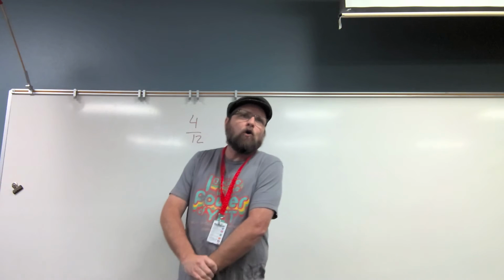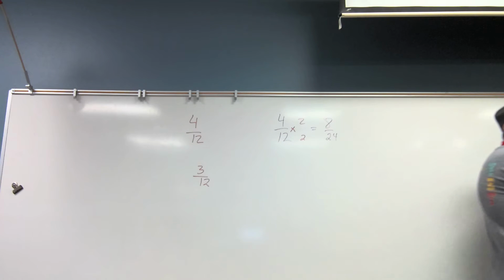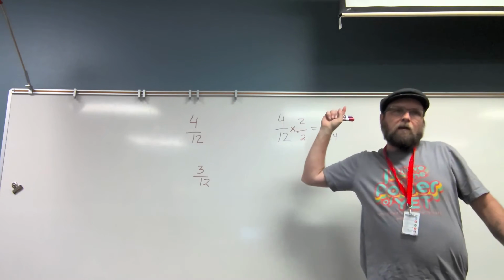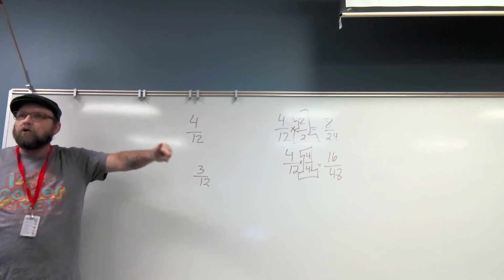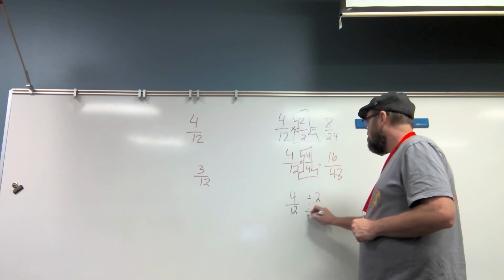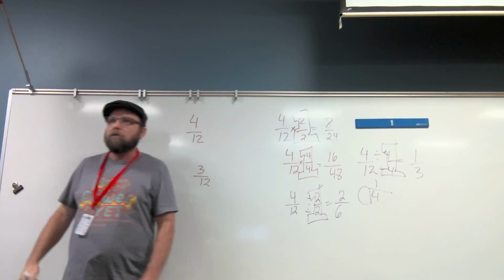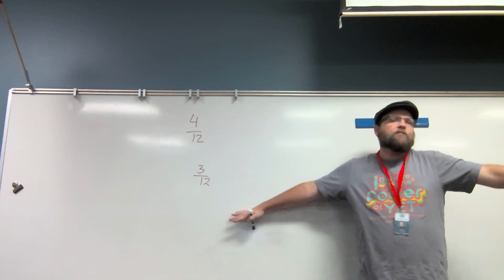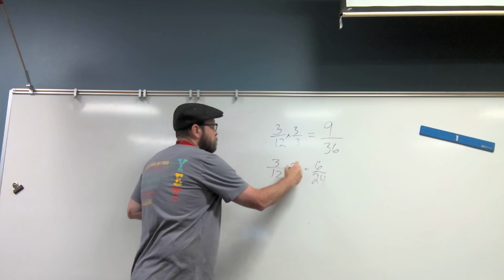11 29 2021 Equivalent Fractions class three